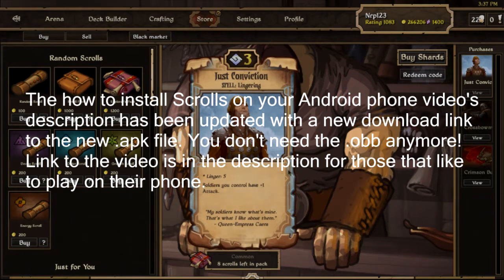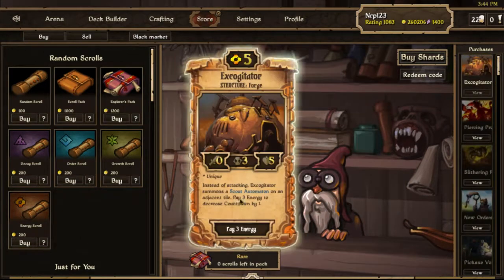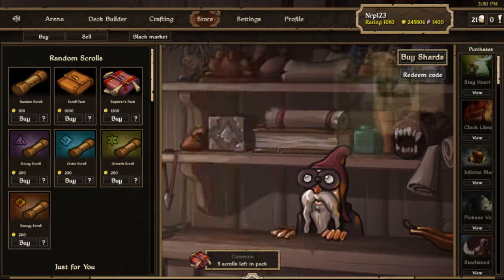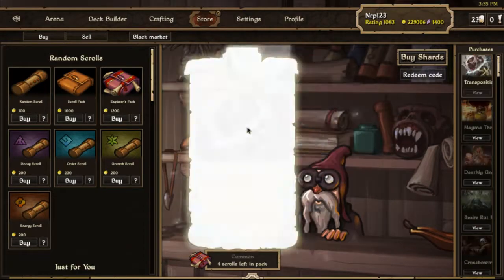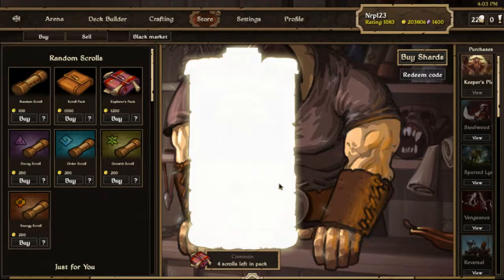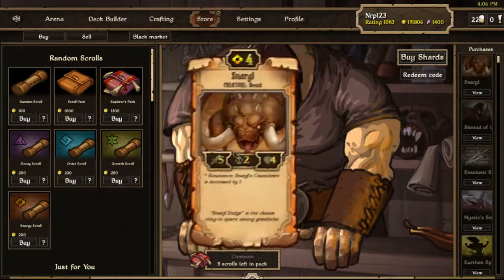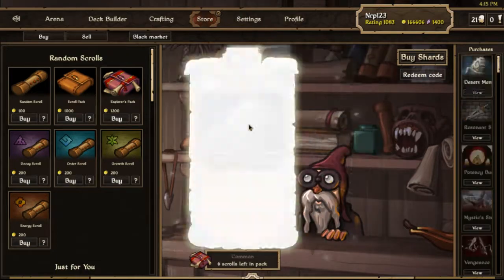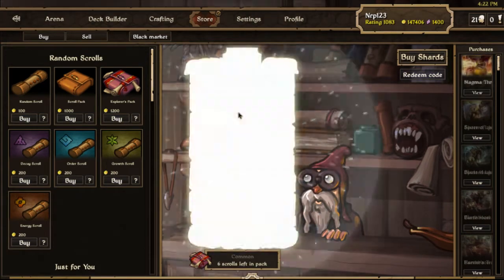100 Explorer Packs for Echoes! Scrolls Set 7